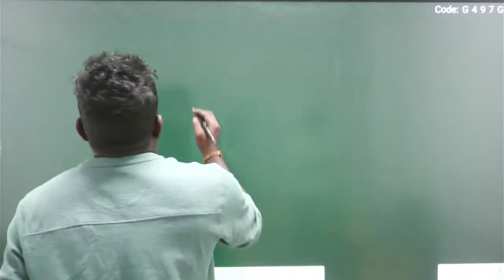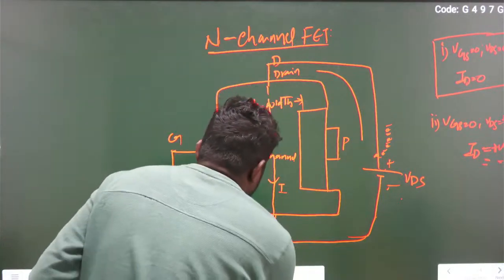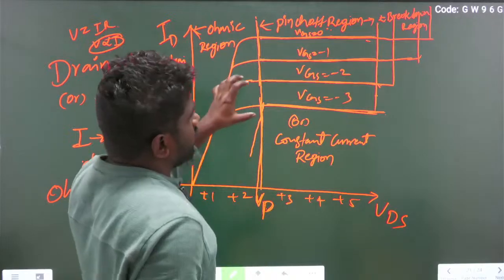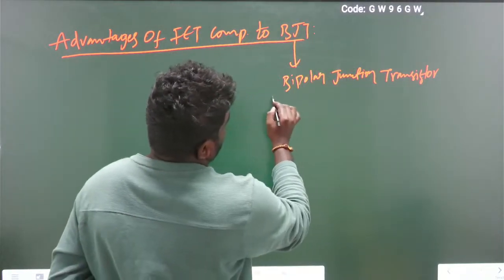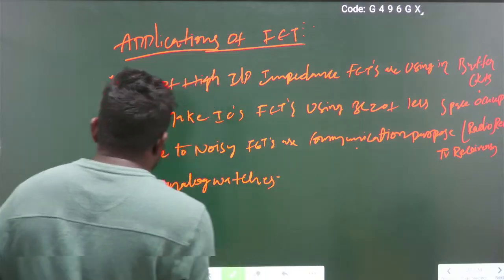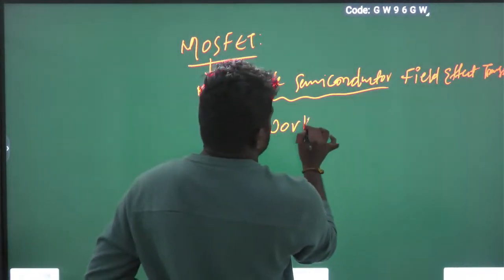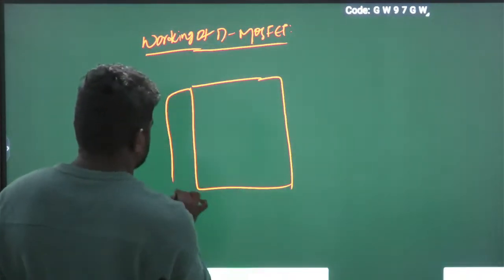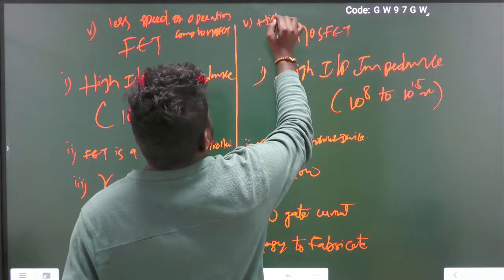FINAL EXAM SEMICONDUCTORS DEVICES C24 BY ASK ENGINEERING ACADEMY COMMON TO C21 C18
Welcome to

Hi students
1-1,1-2,2-1,2-2,3-1, 3-2 , 4-1, 4-2.